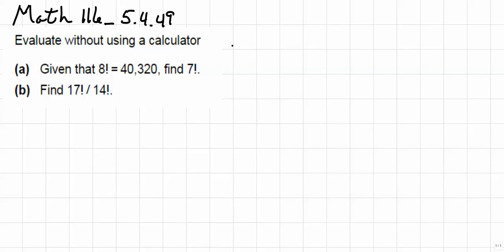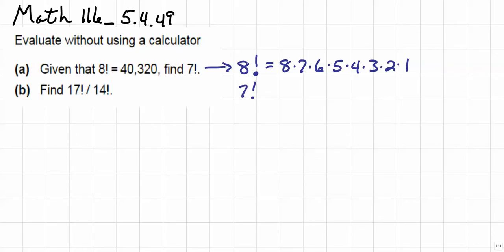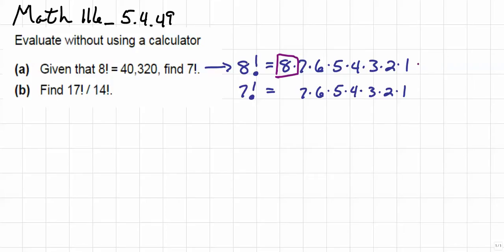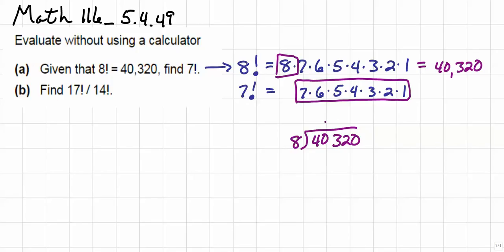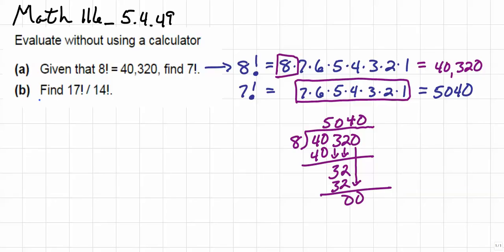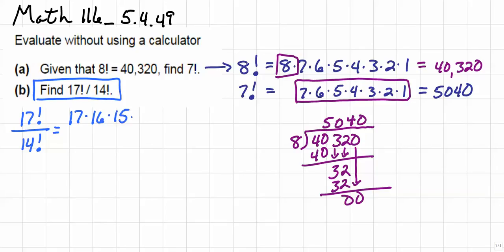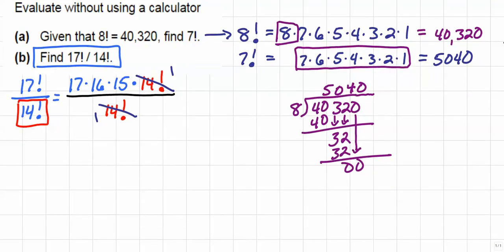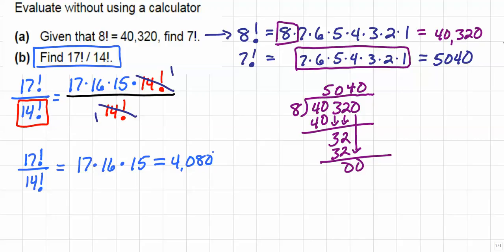Math 116_5.4.49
Simplifying Factorial Expressions